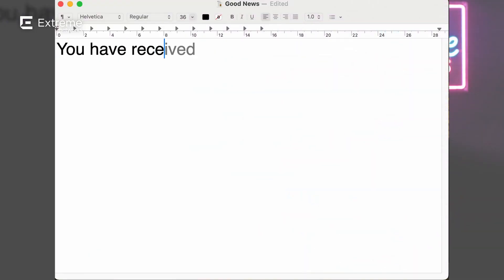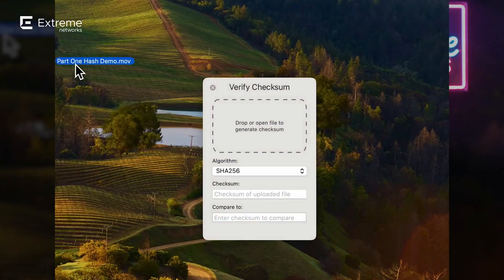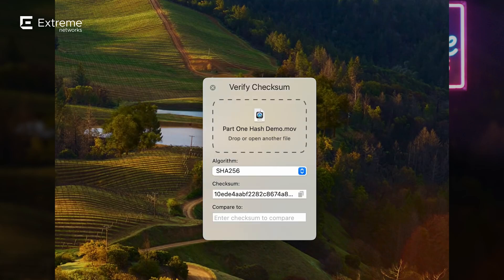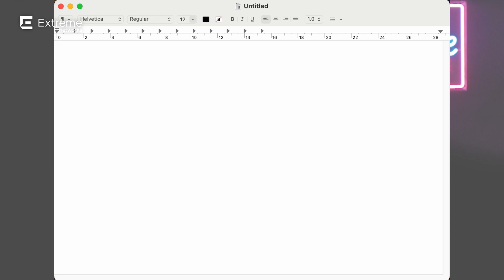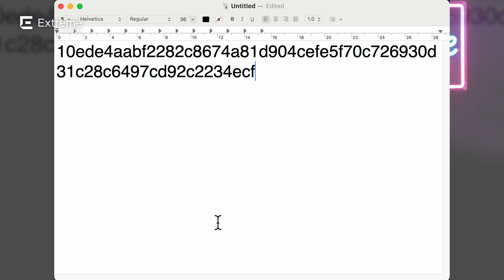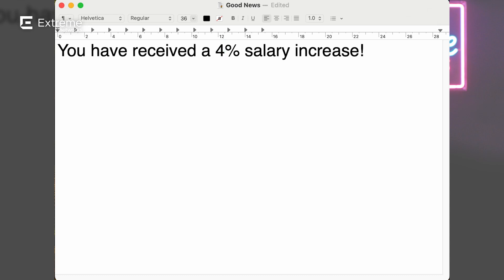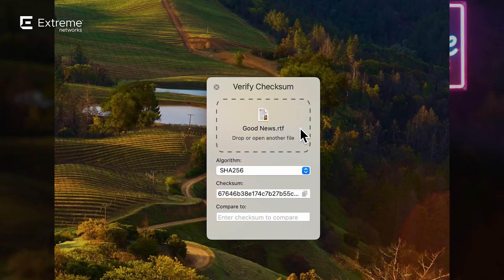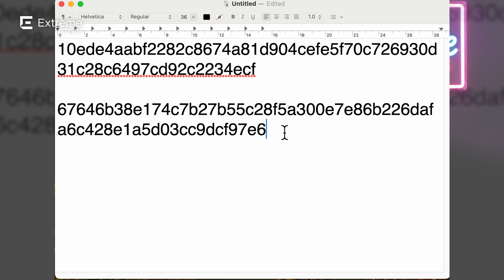Meet Network Security Basics – Episode Four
Join us in this episode as we uncover the importance of hashing in maintaining the security of digital content as it moves across networks. Through a demonstration, we show how hashing acts as a safeguard to ensure that data remains unchanged as it travels through different channels.

We also delve into the world of digital signatures, explaining how they verify the authenticity and integrity of electronic documents and messages. Additionally, we take a look at MACSec and its role in securing communication over Ethernet networks.

In the midst of complex network security management, we stress the importance of simplicity over complexity. We champion straightforward and efficient approaches to network security, debunking the myth that intricate solutions are the only way to protect digital assets.

Don't miss this informative guide to hashing, digital signatures, MACSec, and practical strategies for managing network security.

Learn more about how Extreme applications and hardware platforms can enhance security for users, applications, and networks

Follow Extreme Networks Training on LinkedIn for more content like this

𝗖𝗵𝗮𝗽𝘁𝗲𝗿𝘀
00:00 Introduction
00:35 Digital Signatures
03:00 Hashing
07:20 MACsec
08:24 Complexity
12:07 QR code for supporting info
12:46 Episode Summary